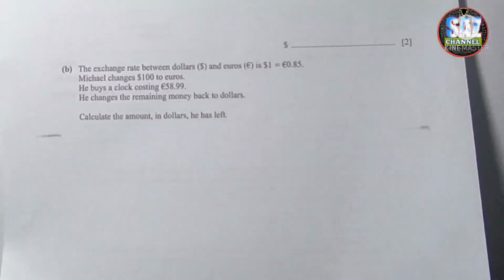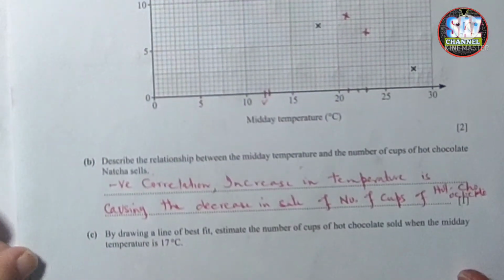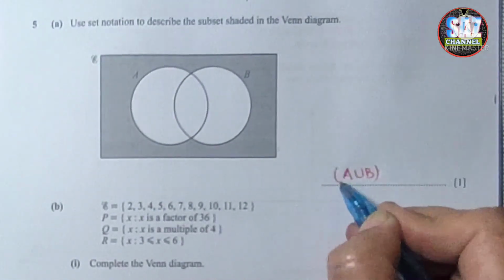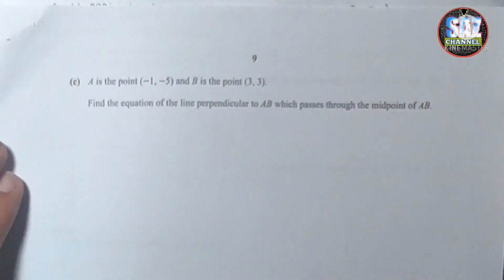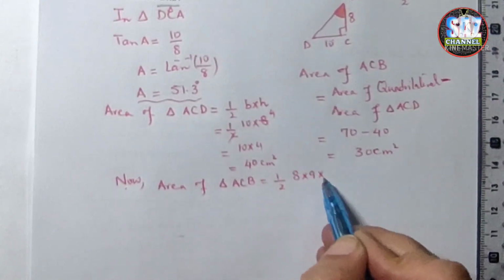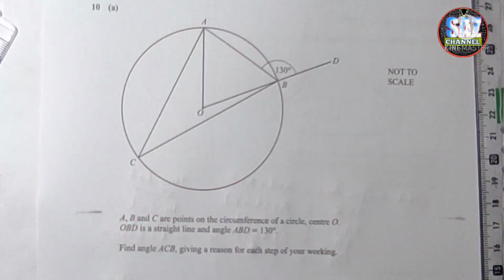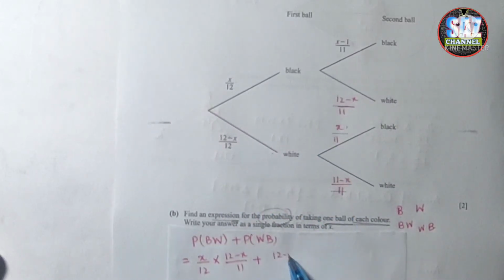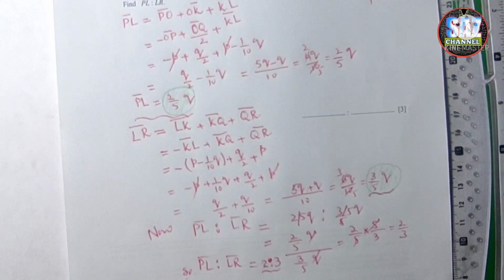O levels Maths |4024M/J2021(22) PAST PAPER SOLUTION| Worked Solution ( Calculator Version)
In this video lesson you can find an easy and step by step explanation of May June 2021 (22)
Calculator version .
Focus is given on how to apply and train mind to recall long syllabus and to make calculation easy to learn time management skills

saz channel